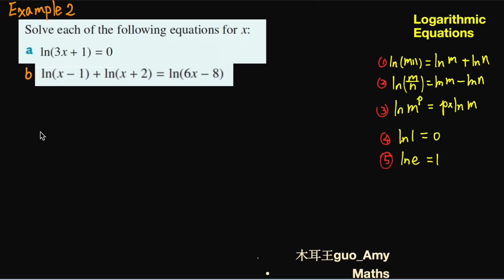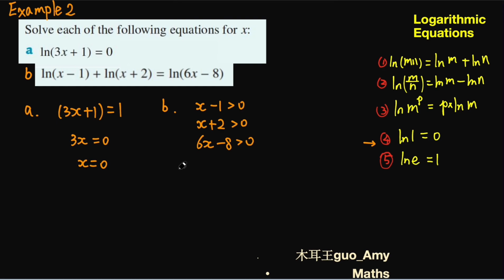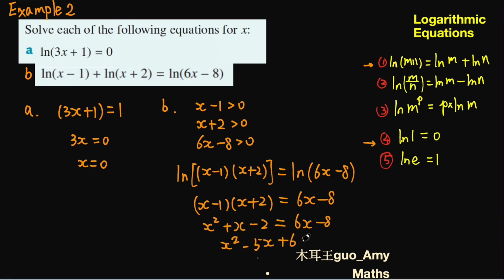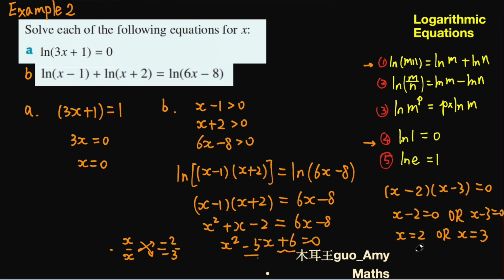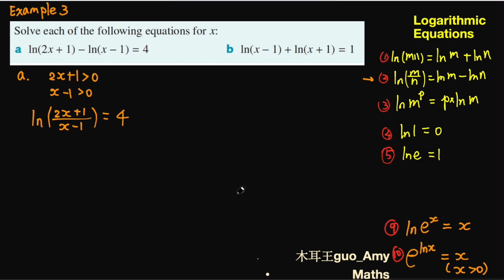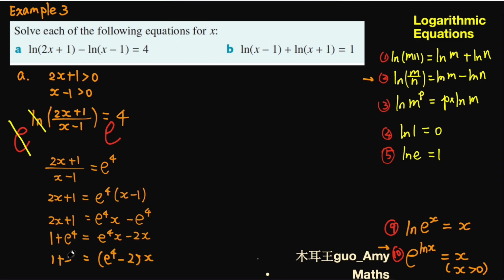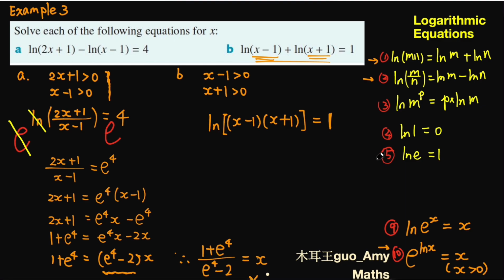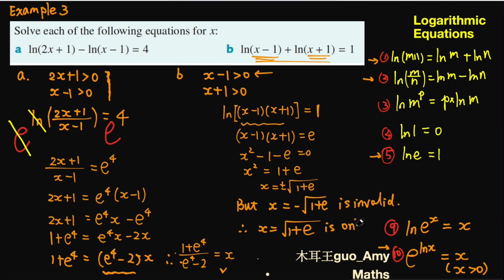MU2T2006 equations of natural logarithm 自然对数方程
- two examples of equations of natural logarithm
- consideration of the domain/ restrictions of the argument
MM Unit 3 Topic 1 for 2025 graduations
MM Unit 2 Topic 2 for the new syllabus from 2025